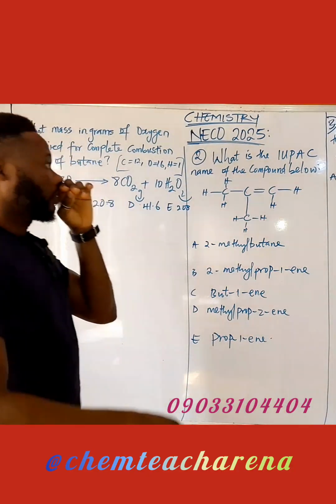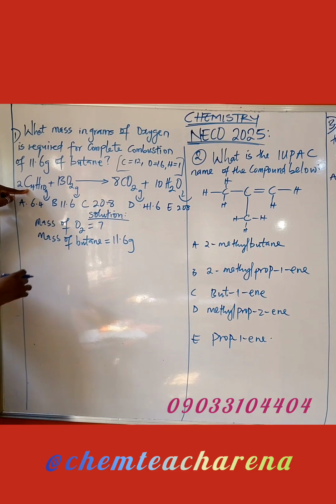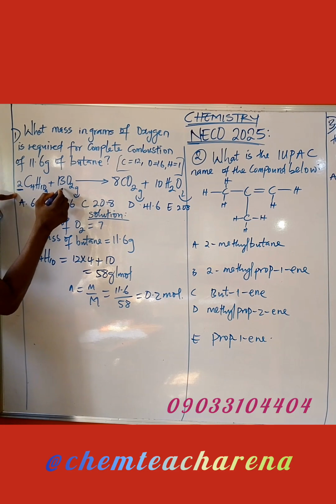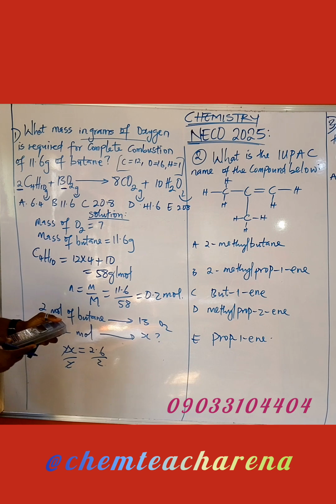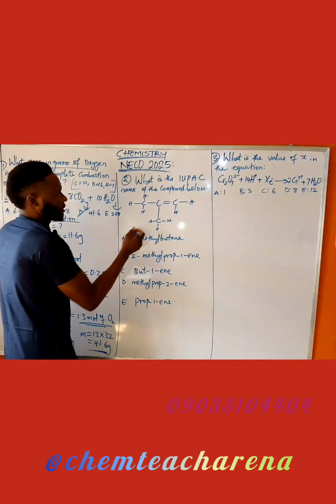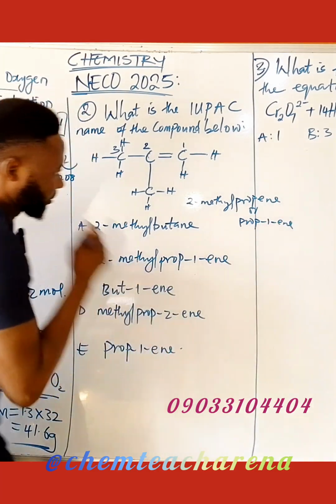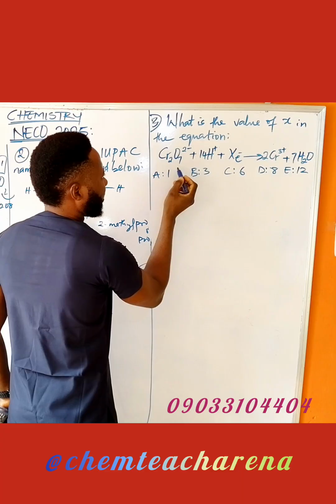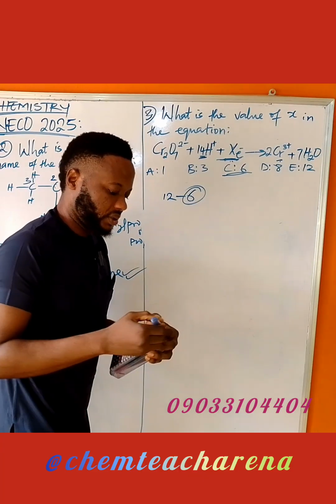NECO 2025 QUESTIONS AND ANSWERS